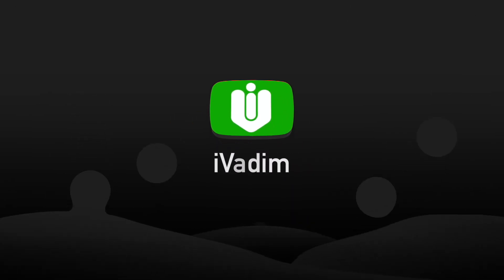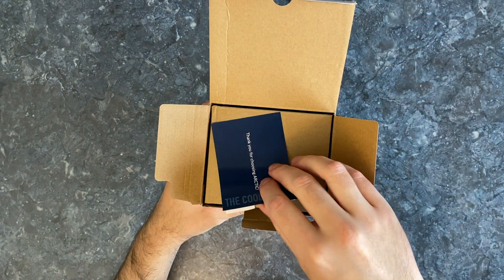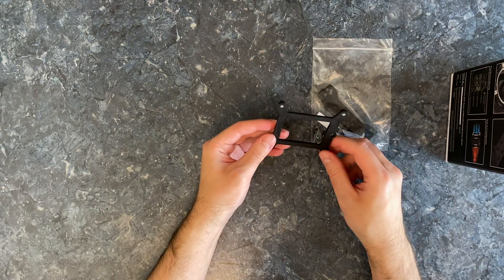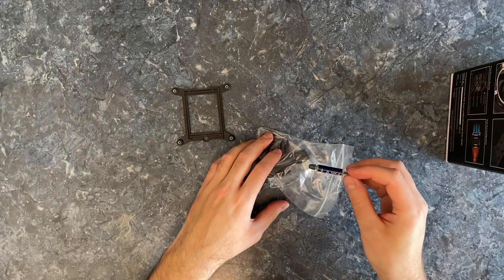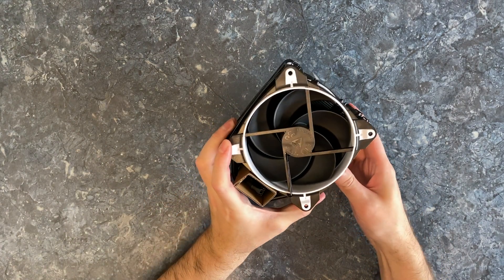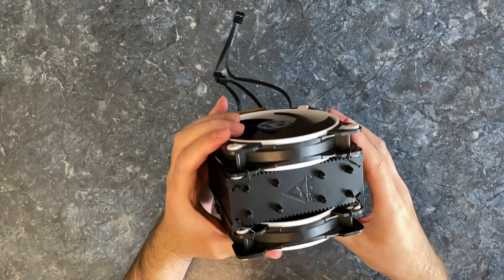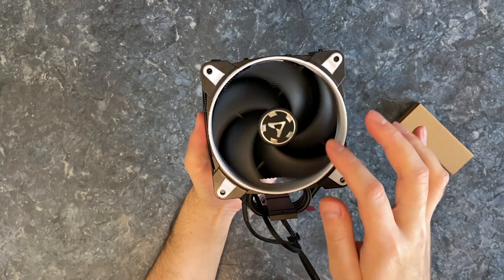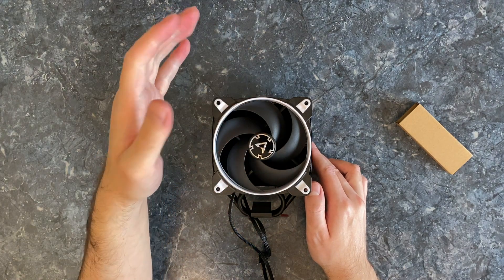Arctic Freezer 34 eSports DUO Air CPU Cooler [Unboxing]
In this video, I am unboxing Arctic Freezer 34 eSports DUO air CPU cooler. I am going to use it in my budget gaming PC build featuring Intel 11th gen i5 11500 processor.

Arctic Freezer 34 eSports DUO

Song: Ruck P - Sunrise Hike